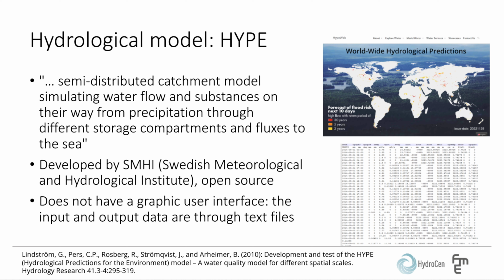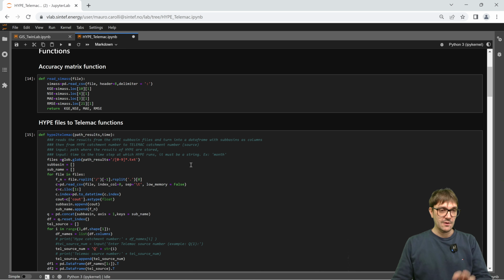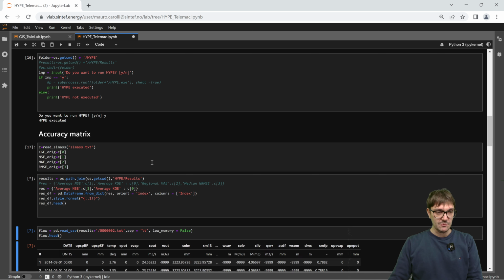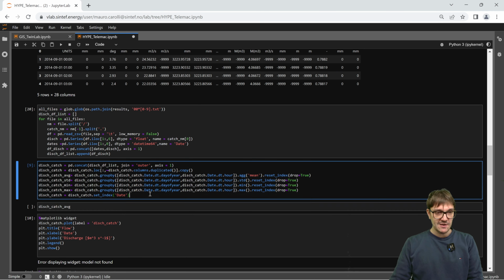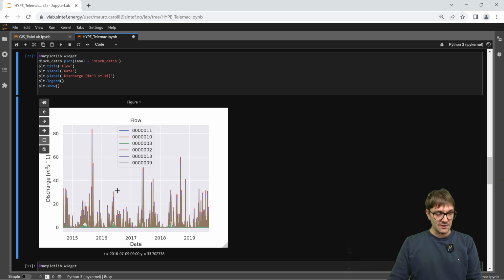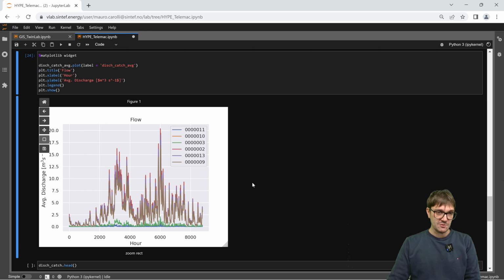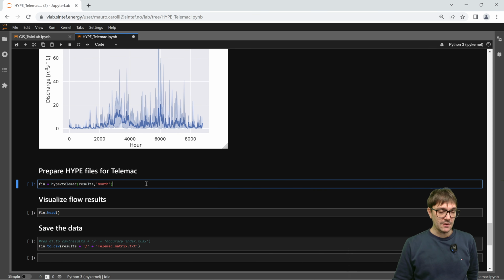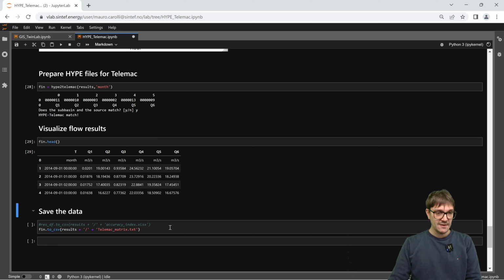TwinLab - Implementing hydrological model HYPE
Mauro Carolli is presenting TwinLab test case on implementing the hydrological model HYPE.